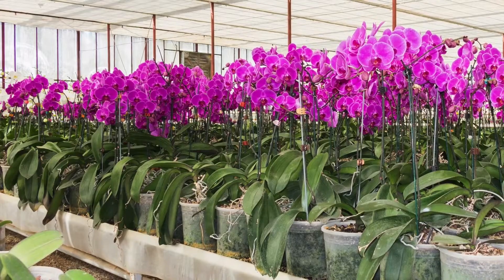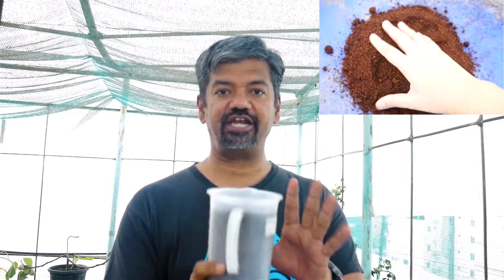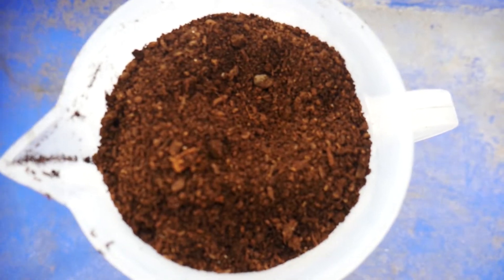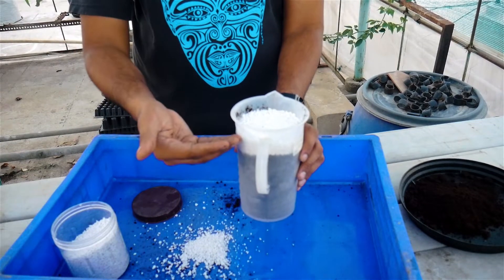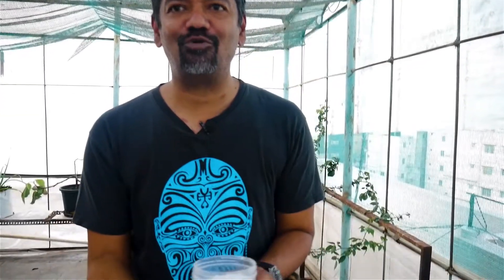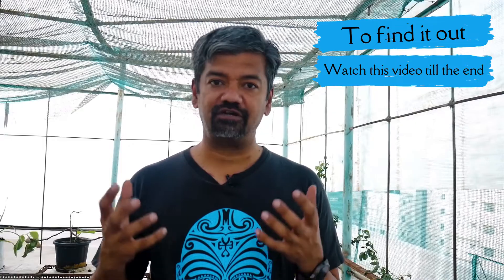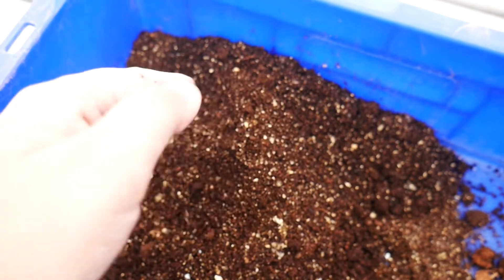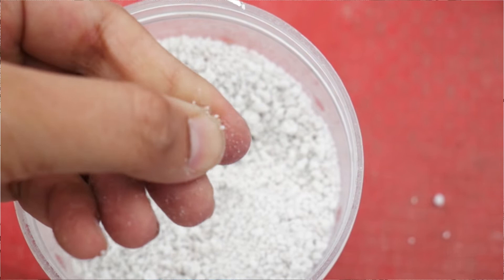For Best Results: Make your own soilless Potting Mix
In this video I explain how to make your own potting mix for soilless hydroponics. As far as soilless way is concerned one should always choose an inert and disease free potting medium for plant growth.

The following characteristics of the medium make it easily cusomizable for different types of plants.
1. Air porosity
2. Water holding/retention capacity
3. Ideal (ph and salt content)
4. Cation exchange capacity

In this video, we will see how to create your own potting mix using the following ingredients

1. Cococoir (base)
2. Perlite ( to increase air porosity /decreasing water holding capacity)
3. Vermiculite (to increase water holding capacity/reduce air porosity)

Using the right ratio of cocopeat, perlite and vermiculite, we can play around with different mix combinations required.